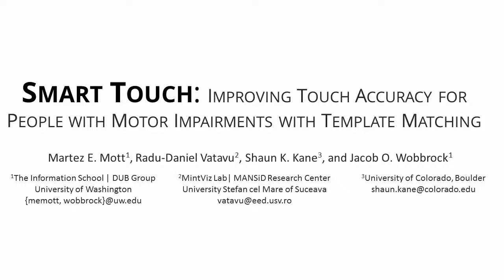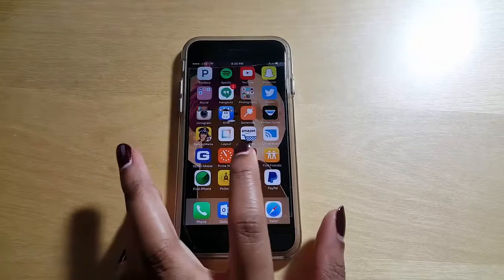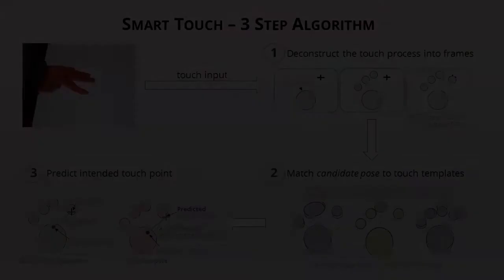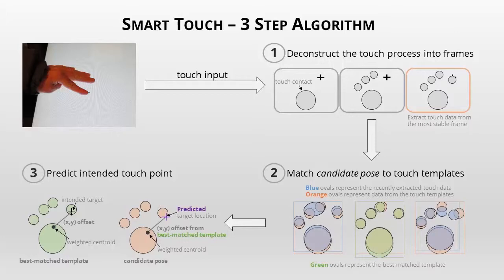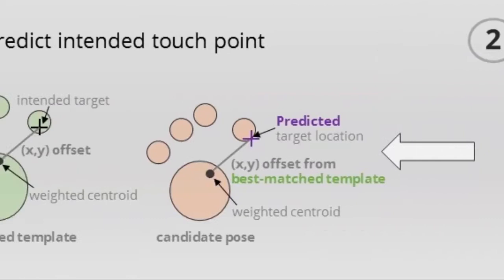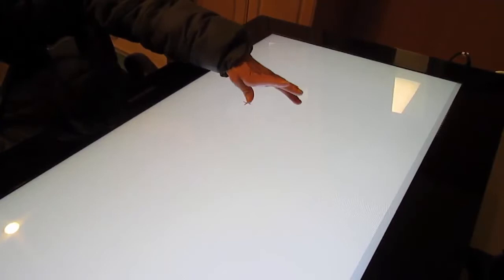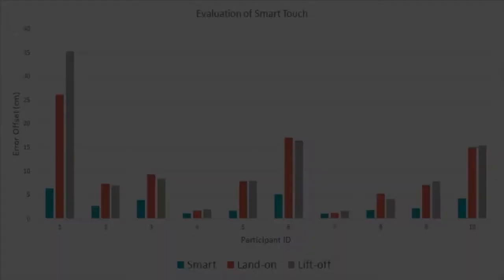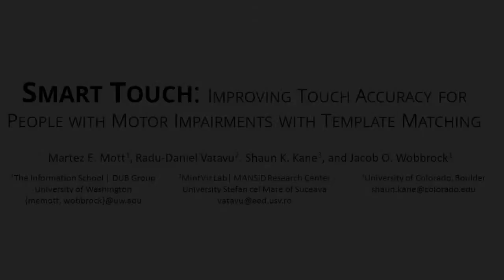Smart Touch ACM CHI 2016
Mott, M.E., Vatavu, R.-D., Kane, S.K. and Wobbrock, J.O. (2016). Smart Touch: Improving touch accuracy for people with motor impairments with template matching. Proceedings of the ACM Conference on Human Factors in Computing Systems (CHI '16). San Jose, California (May 7-12, 2016). New York: ACM Press, pp. 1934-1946.